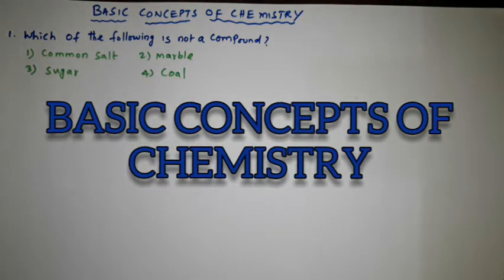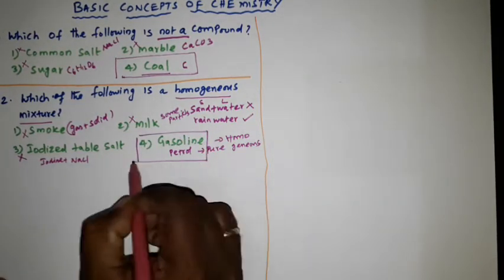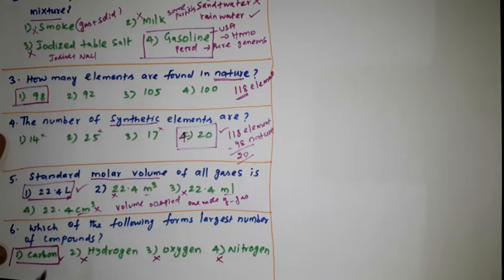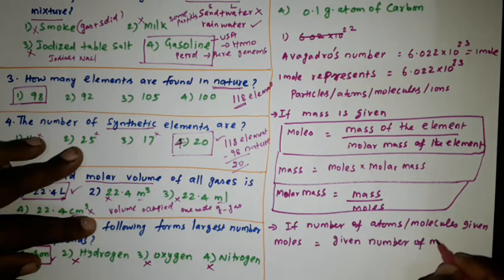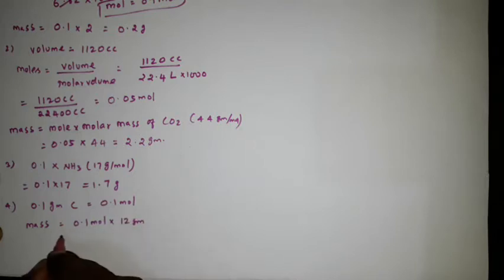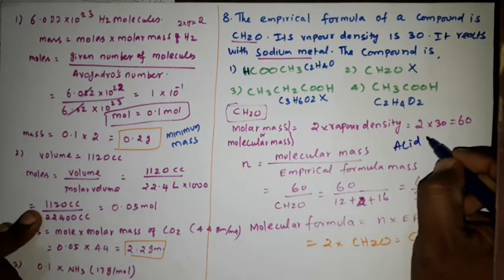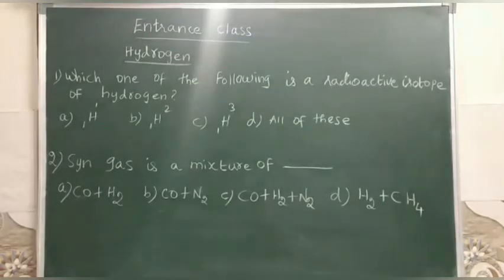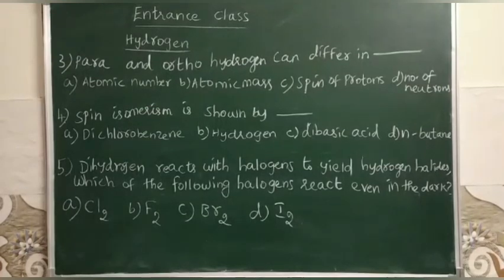COMPETITIVE EXAM PART 1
STD11 CHEMISTRY - BASIC CONCEPTS & HYDROGEN